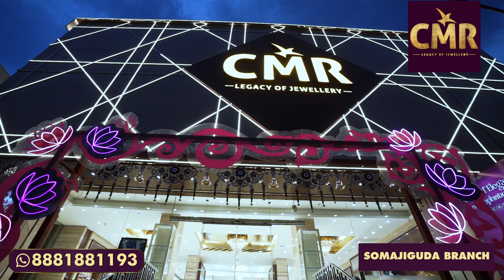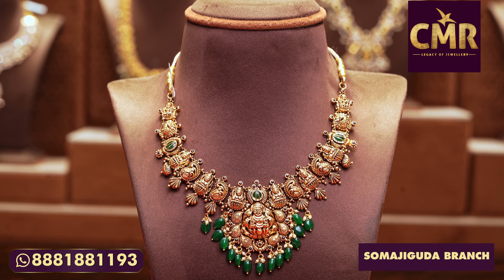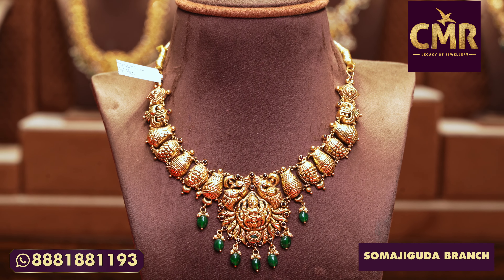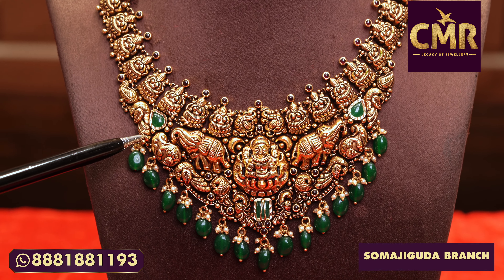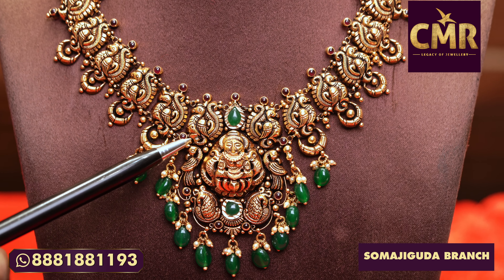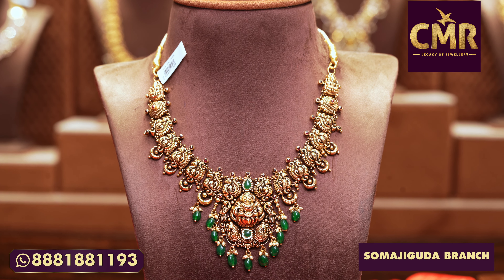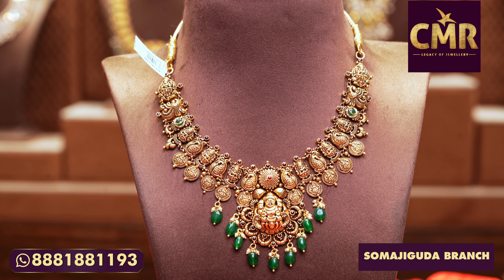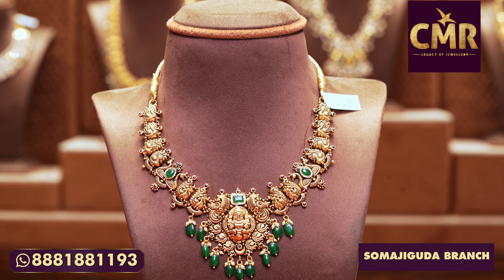Antique Style Light Weight Necklace Collection || CMR Jewellery || CMR Jewellery Telangana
Antique Style Light Weight Necklace Collection
|| CMR Jewellery || CMR Jewellery Telangana ||

Social Media -